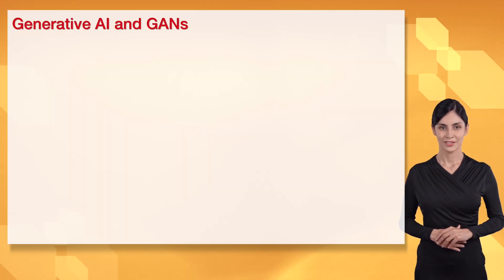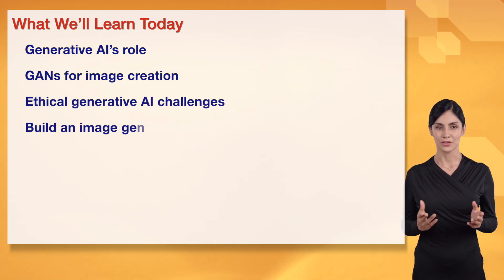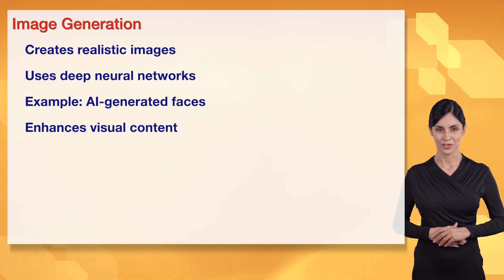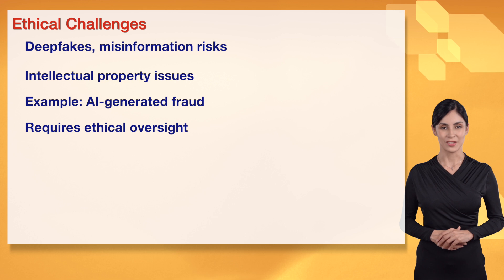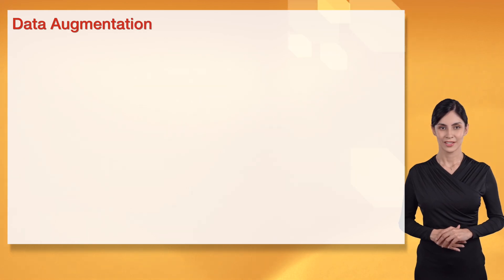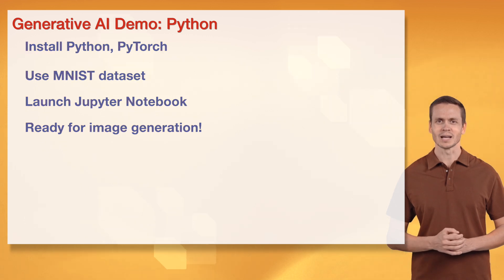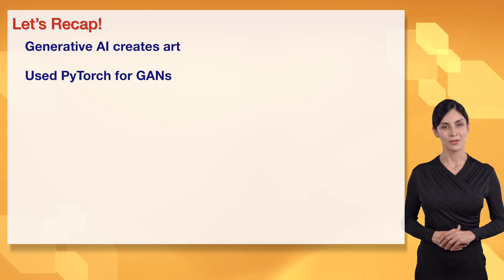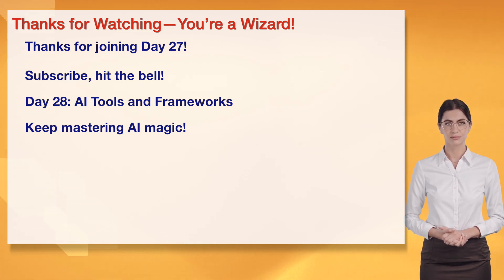Day 28: AI Tools and Frameworks (Overview)—Build AI with Epic Tools!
Welcome to Day 28 of DailyAIWizard, where we’re unlocking the magic of AI Tools and Frameworks! Anastasia, Isabella, and Olivia guide you through TensorFlow, PyTorch, and more, while Sophia and Ethan deliver a powerful Python demo using TensorFlow to classify MNIST digits. Olivia, our fascinated AI expert, dives into the toolkit’s power! Learn how frameworks revolutionize AI! Perfect for beginners or Days 1–27 followers. This 20-minute lesson will ignite your AI-building passion!

Task of the Day: Classify MNIST digits using an AI tool like TensorFlow and share your accuracy in the comments! Show your toolkit AI magic!

Previous Lessons:
- Day 1: What Is AI?
- Day 26: AI in Gaming
- Day 27: Generative AI and GANs

Tags (Comma-Separated):
AI for beginners, AI tools, AI frameworks, DailyAIWizard, Python demo, TensorFlow demo, digit classification, PyTorch, scikit-learn, Keras, AI ethics, AI wizardry